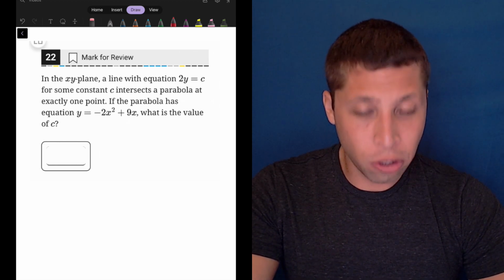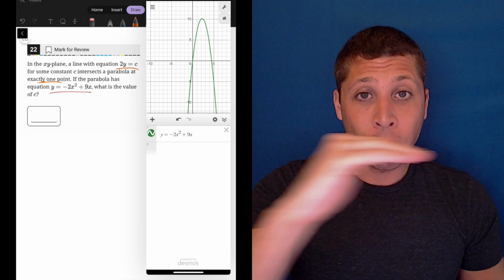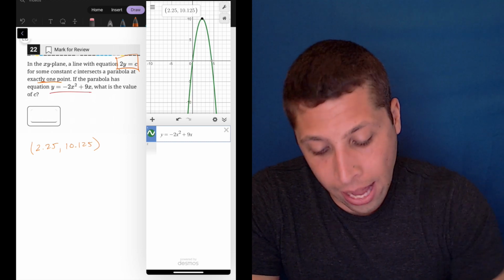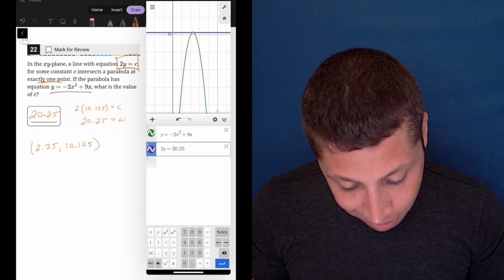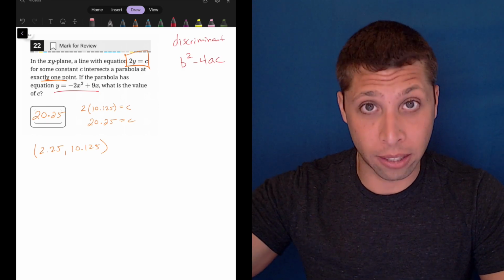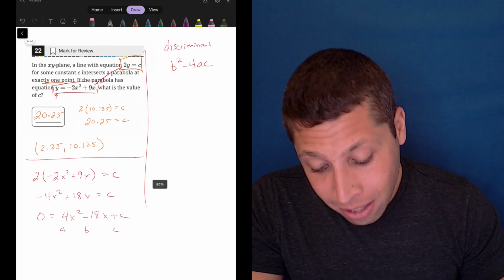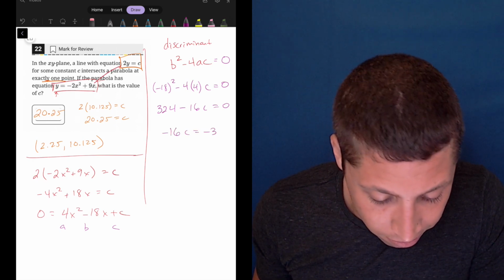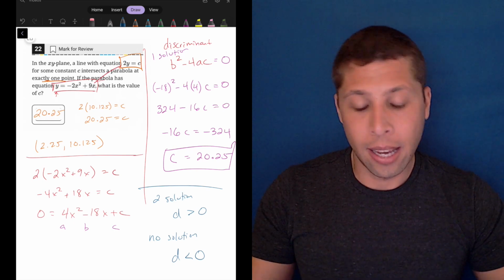Digital SAT 1, Math Module 1, Question 22 (xy-plane)